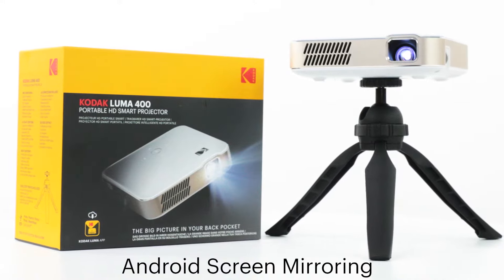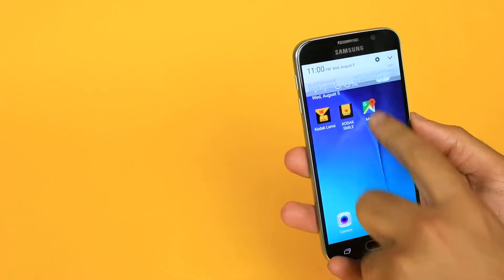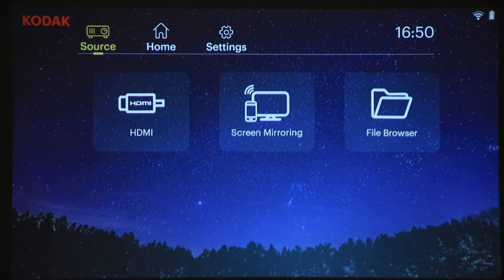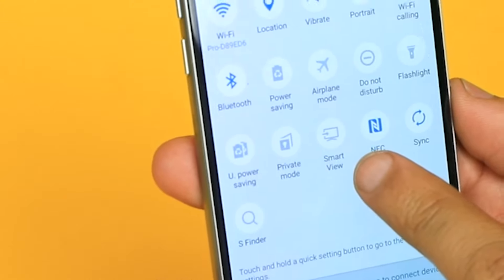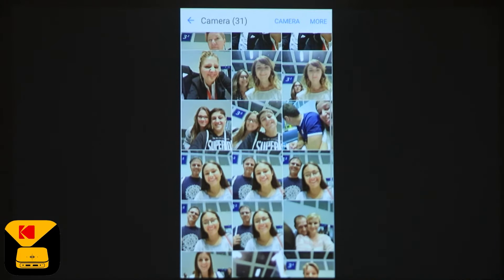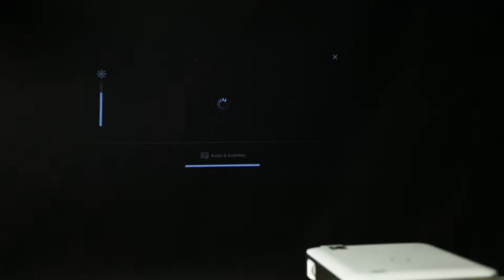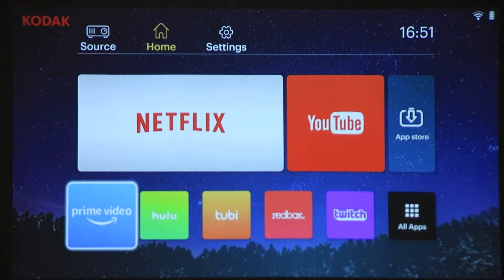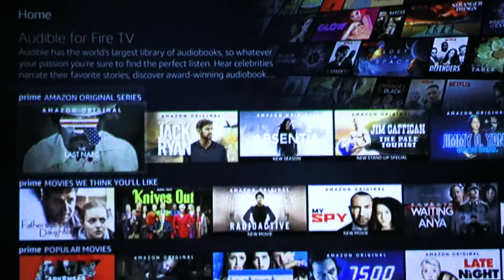Kodak Luma 400: How to Screen-mirror Using your Android Device